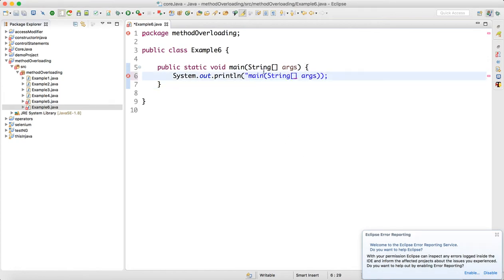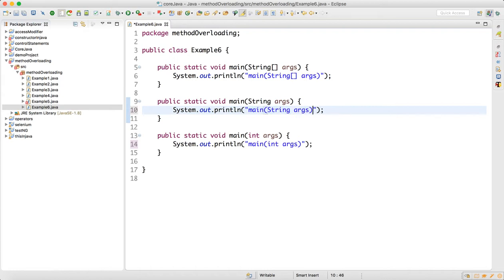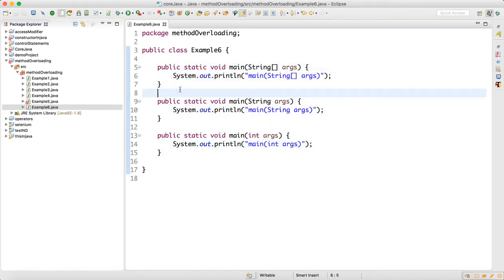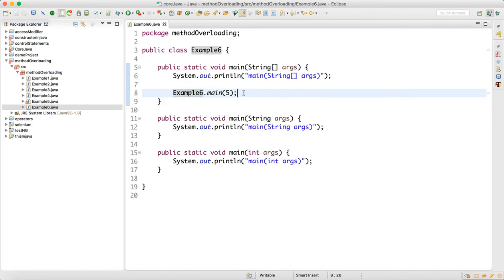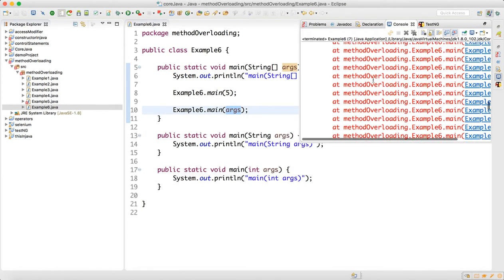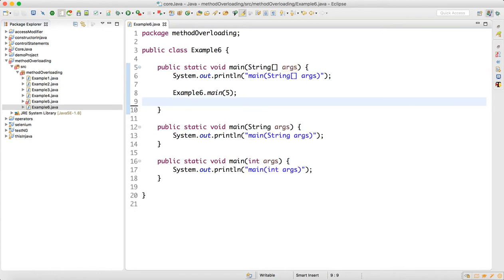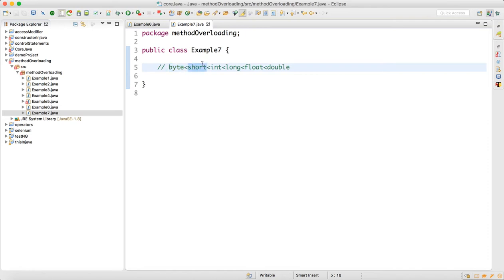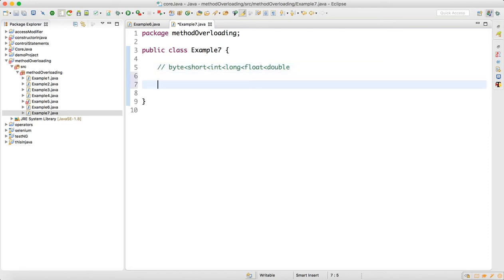Method Overloading lecture-3